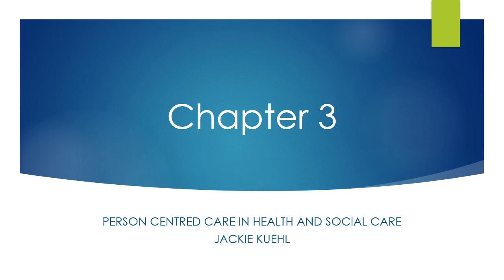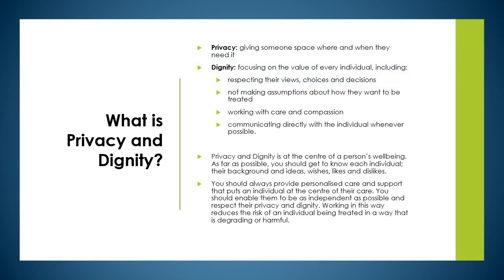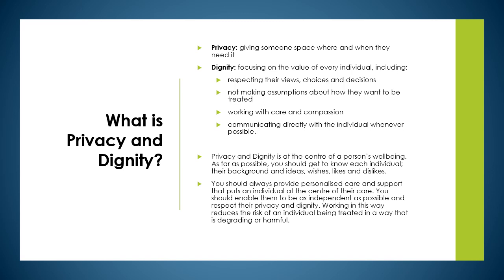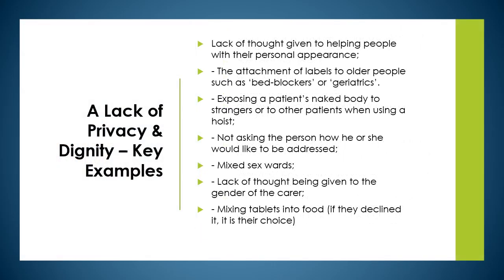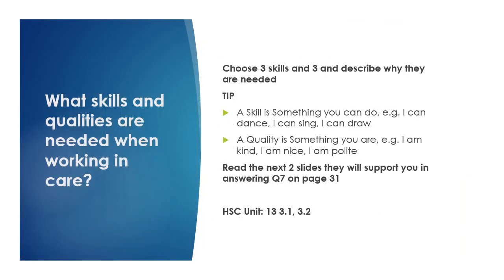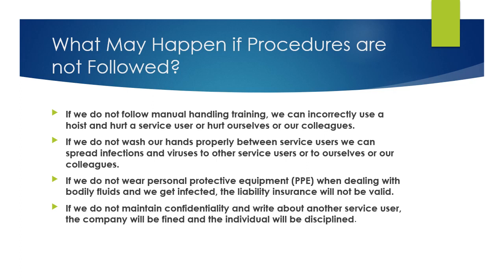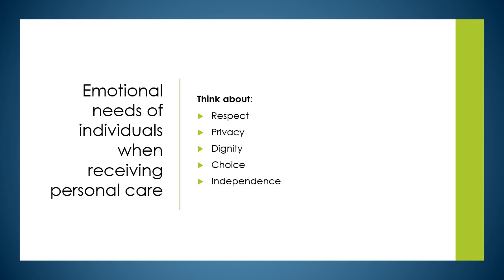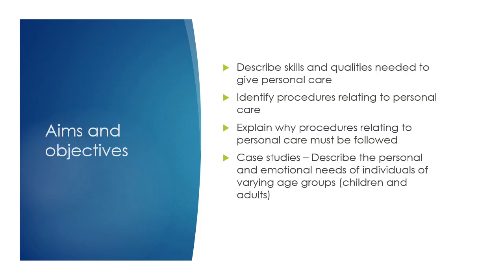Chapter 3 Person Centred Care in Health and Social Care